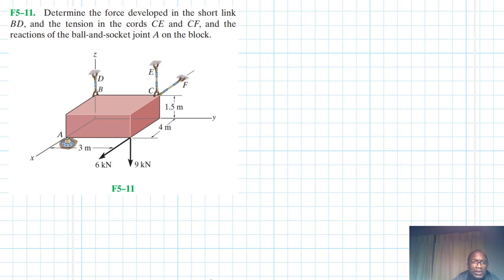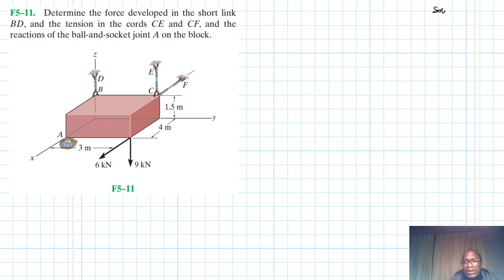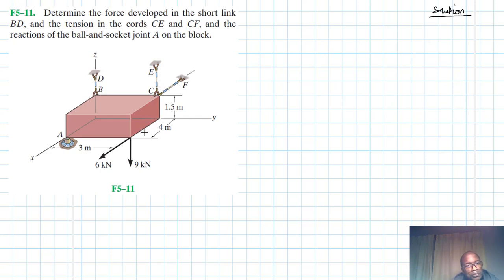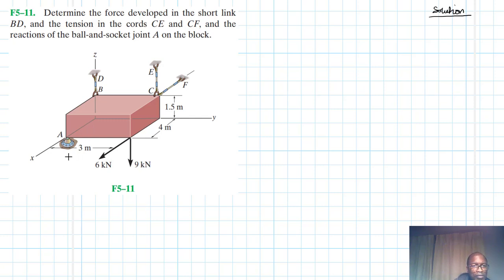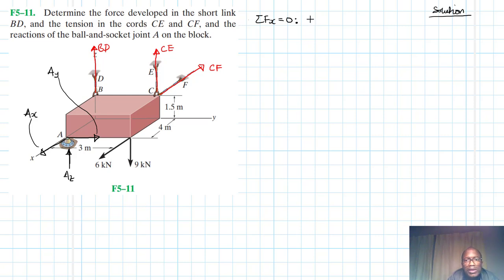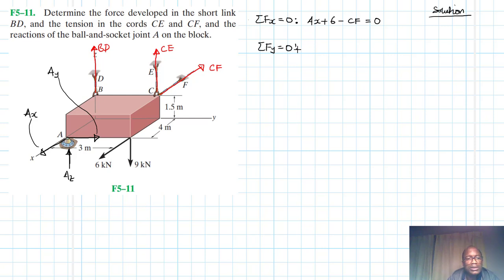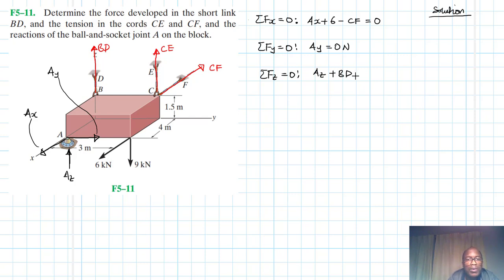F5–11 Equilibrium of a Rigid Body (Chapter 5: Hibbeler Statics) Benam Academy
PROBLEM: F5–11
F5–11. Determine the force developed in the short link BD, and the tension in the cords CE and CF, and the reactions of the ball-and-socket joint A on the block.